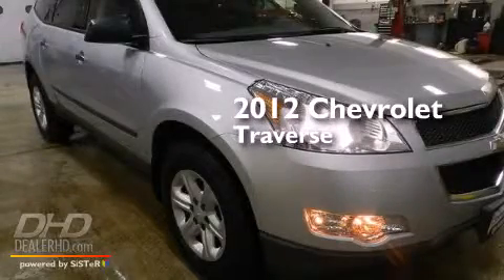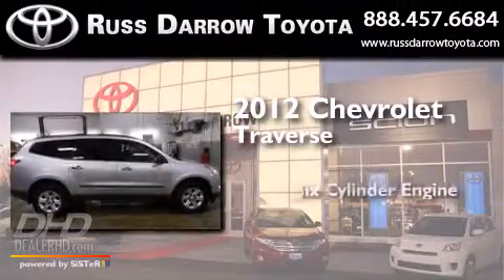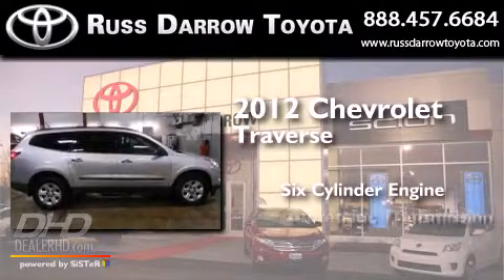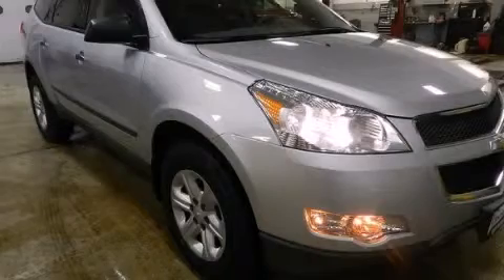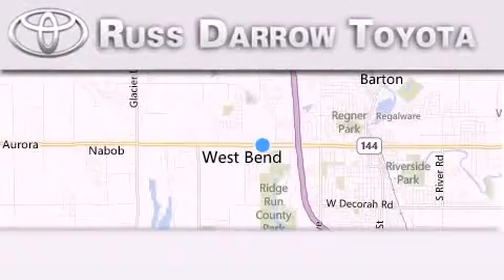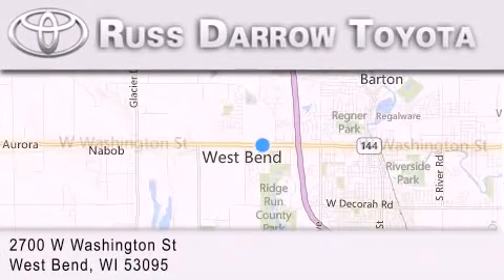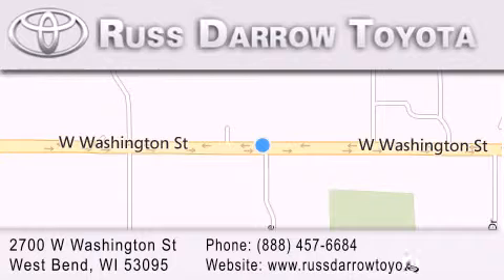2012 Chevrolet Traverse West Bend WI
We've been honored to serve the West Bend WI area , we promise that your experience at our dealership will exceed your expectations ! Year : 2012 Make : Chevrolet Model : Traverse Engine : 3.60 Trans . : 6-Speed Automatic Electronic with Overdrive Exterior : Silver Miles : 21,746 Interior : Dark Gray Stock : TPPS2513 Russ Darrow Toyota West Bend W. Washington St. West Bend , WI 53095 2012 Chevrolet Traverse West Bend WI